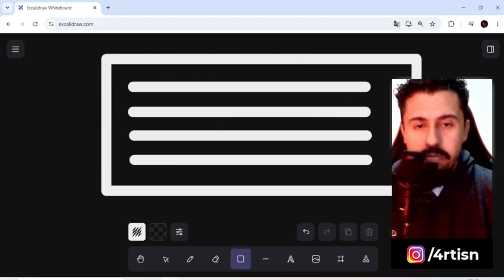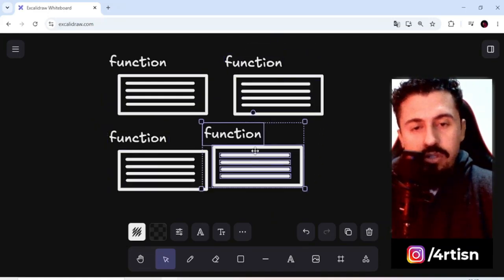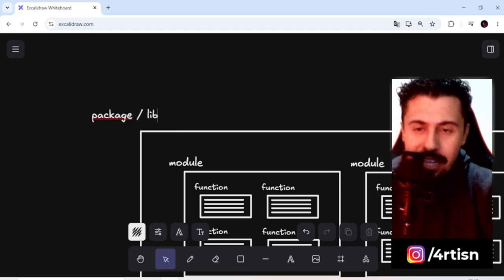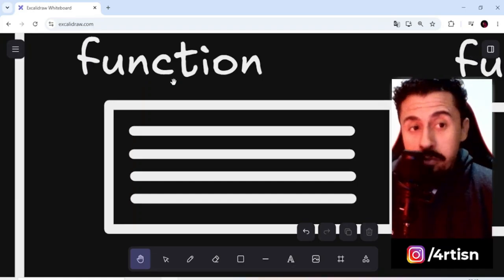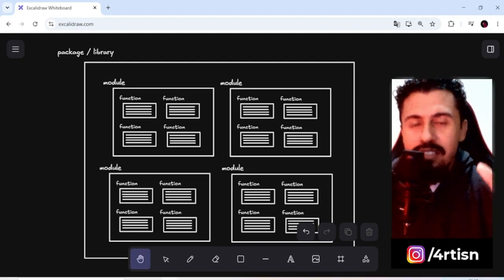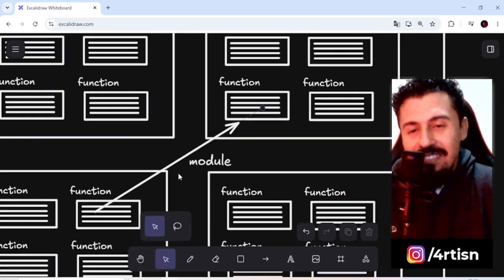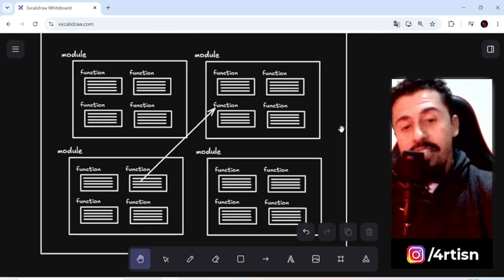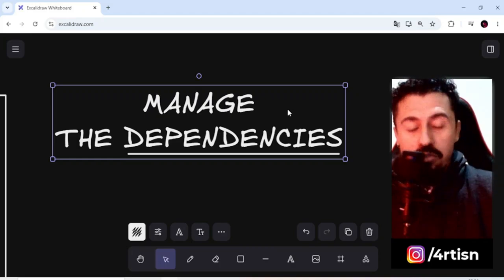code reuse in python / Felipe Matos